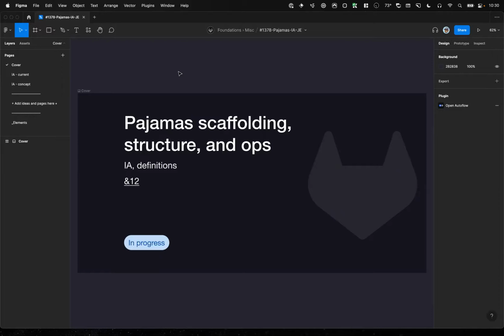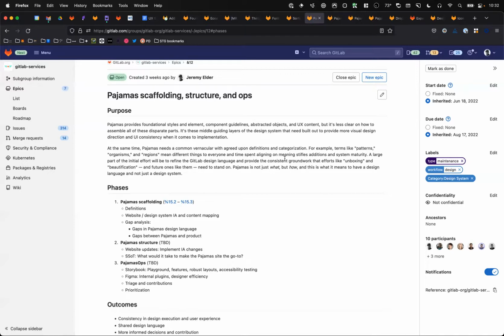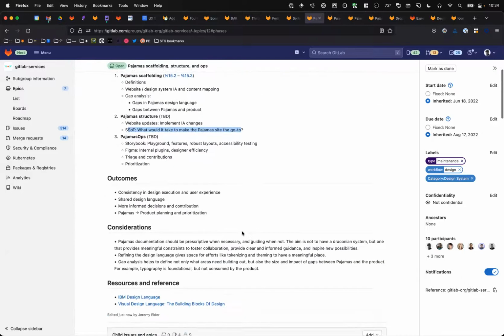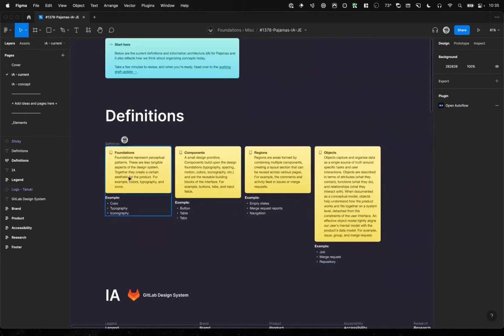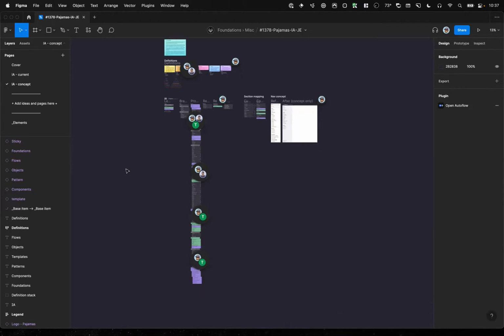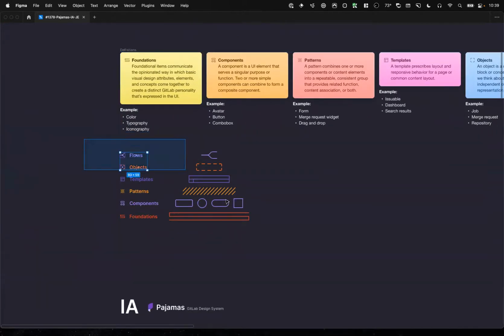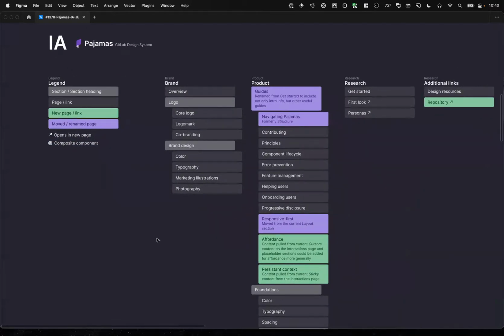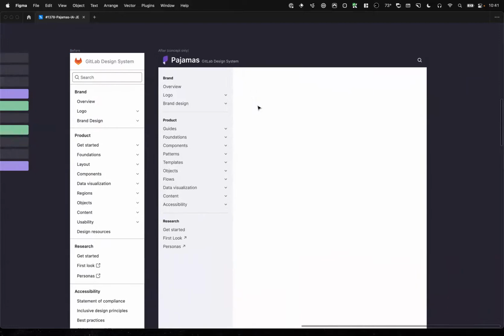UX Showcase - Pajamas scaffolding, structure, and ops